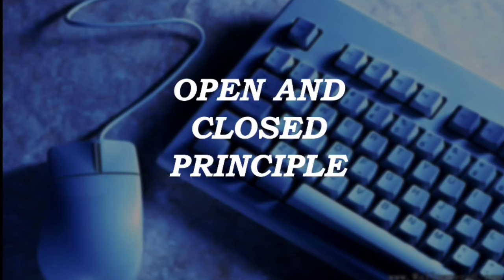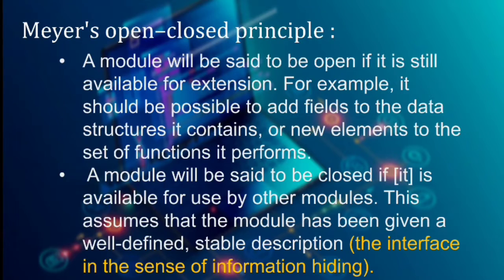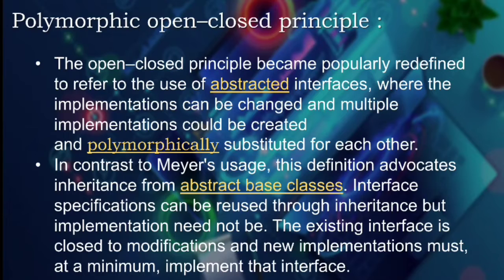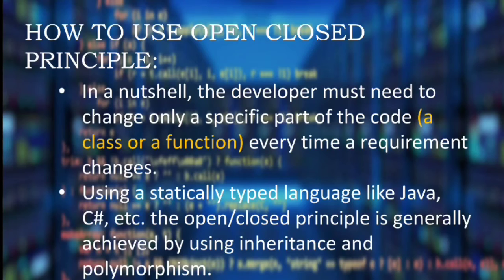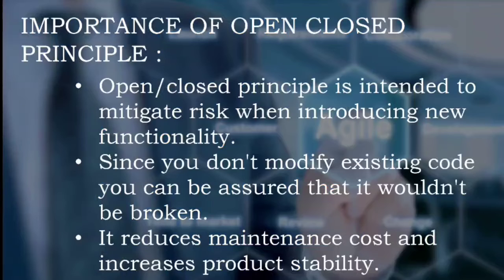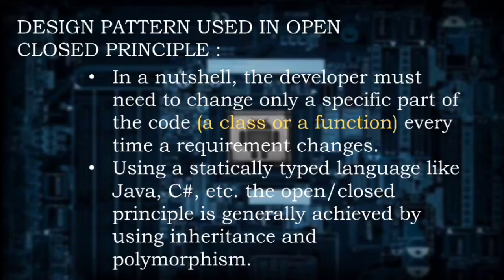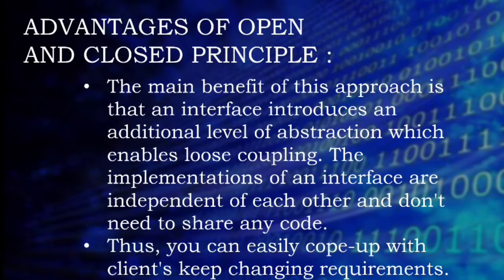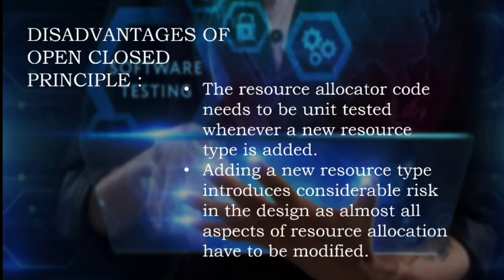OPEN AND CLOSED PRINCIPLE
N.SHREENITHI
3rd-CSE
19UCS02
SOFTWARE ENGINEERING PRACTISES